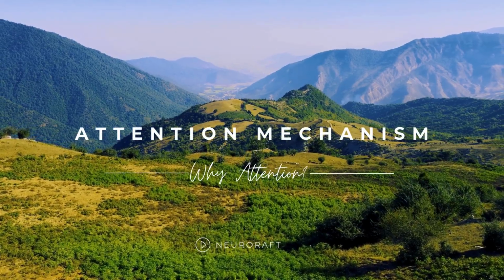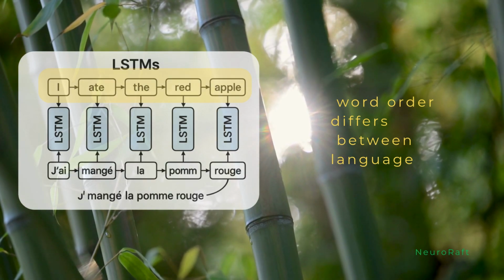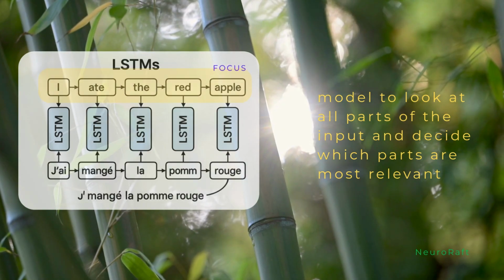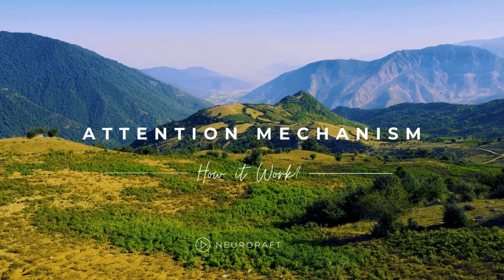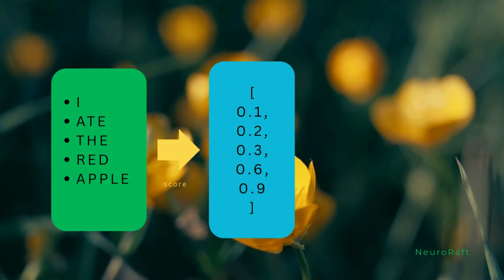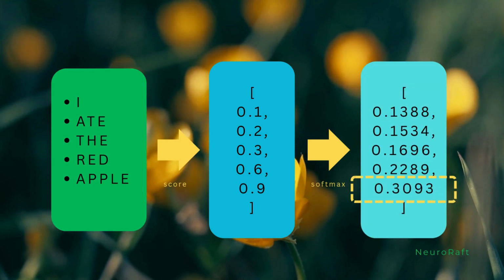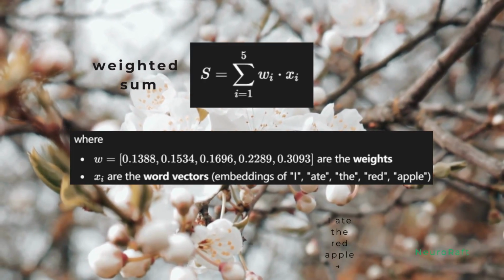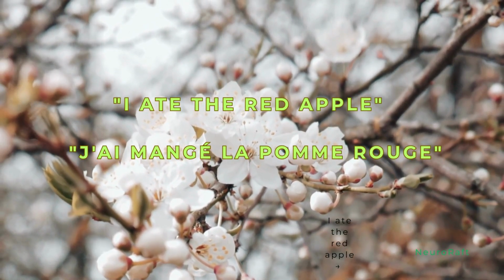[AI Concept] What is attention in an LLM transformer? Concept Explained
This video is part of AI key concept make easy series.